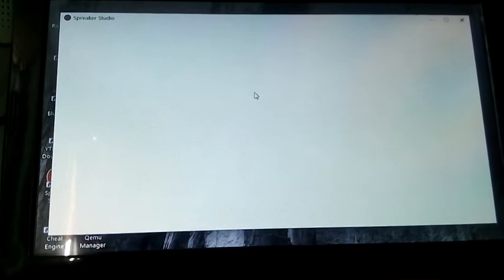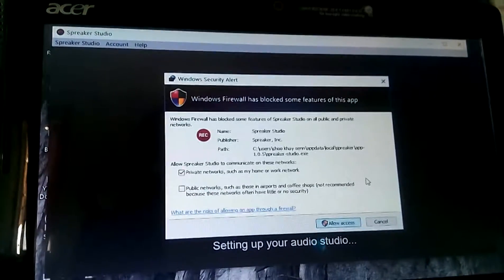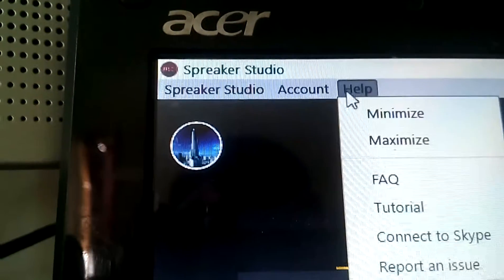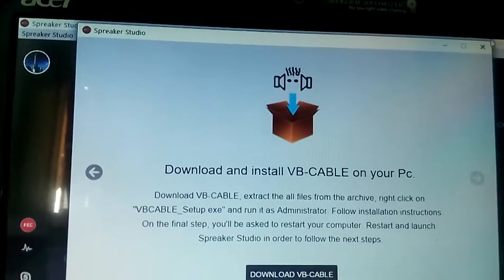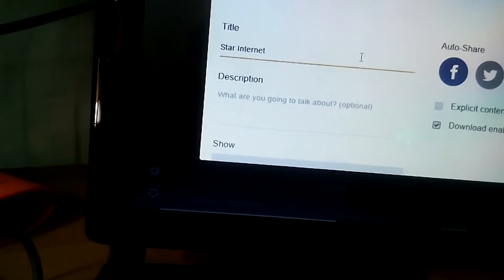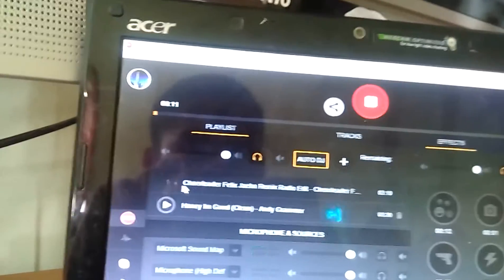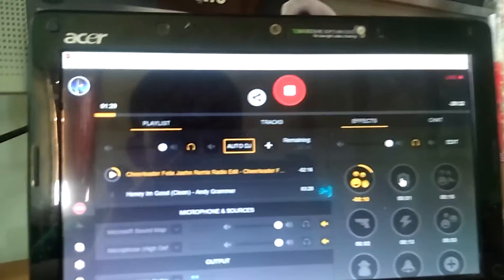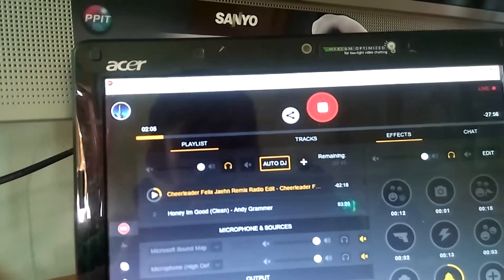Review Spreaker Studio Windows PC app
Spreaker has released Spreaker Studio for Windows and Mac! I am using Windows 10 PC and works great!